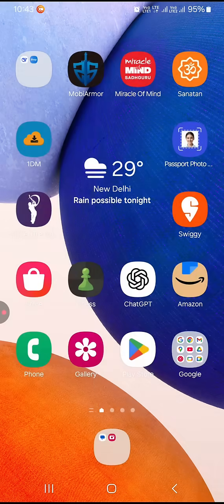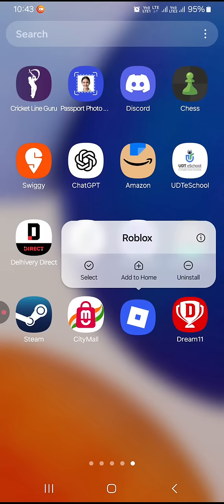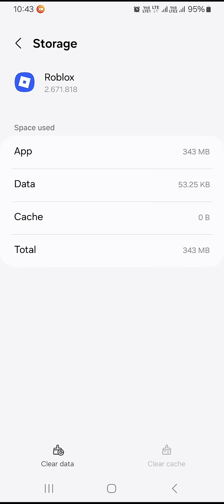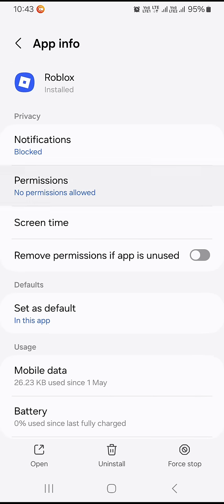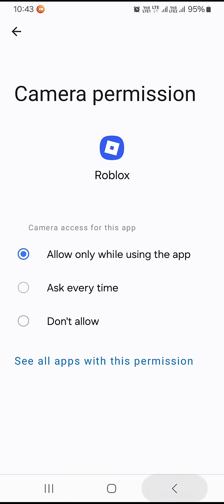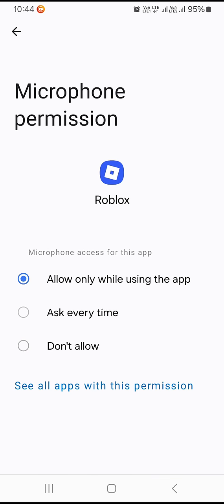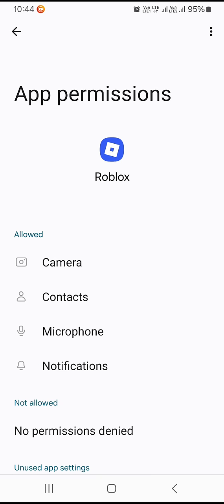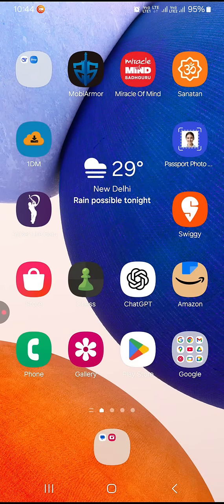How To Fix Roblox Error Code 279 Mobile Phone, Android, iPhone?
Here steps to fix error 279 in Roblox in smartphone:

Step 1 – Mobile Users Can Try Using “Mobile Data” Once Instead of Wi-Fi
Step 2 – Clear Cache and Clear Data of Roblox App
Step 3 – Give Permission To The Roblox App
Step 4 –Uninstall and Re-Install Roblox App

Roblox Error Code 279  in Mobile, Roblox Error Code 279  in Android, Roblox Error Code 279  in iphone,